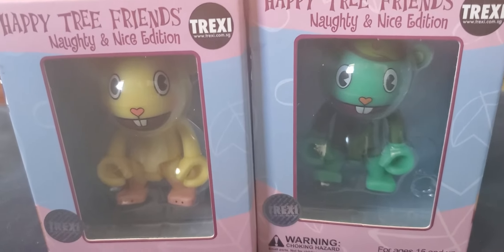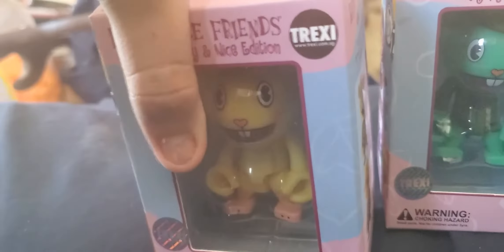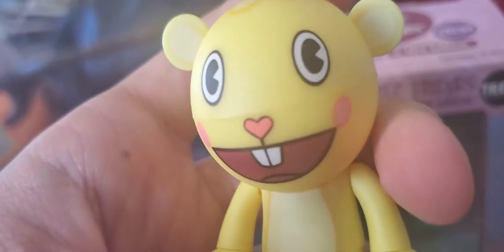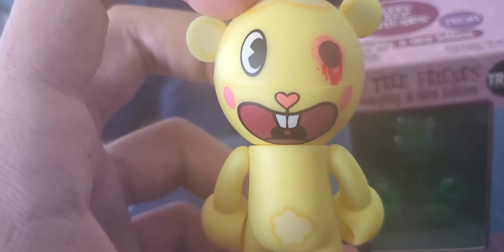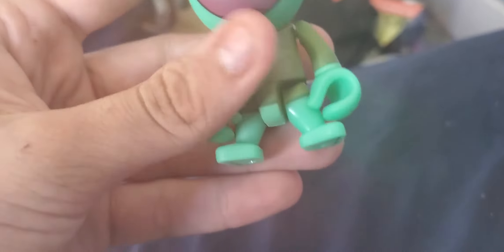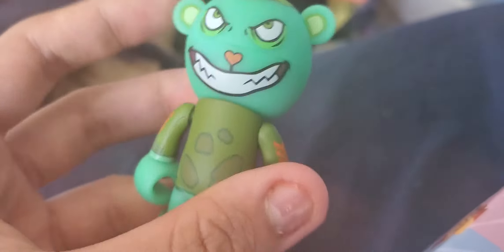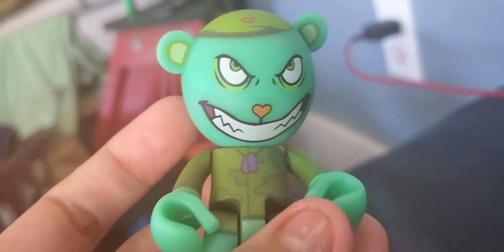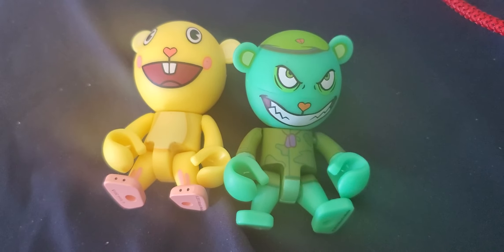Unboxing Cuddles and Flippy from Happy Tree Friends!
I got everything I wanted for Christmas! Especially Cuddles and Flippy!